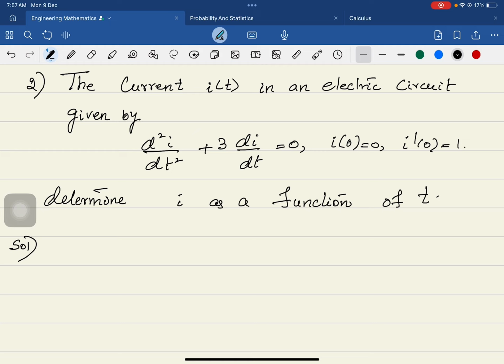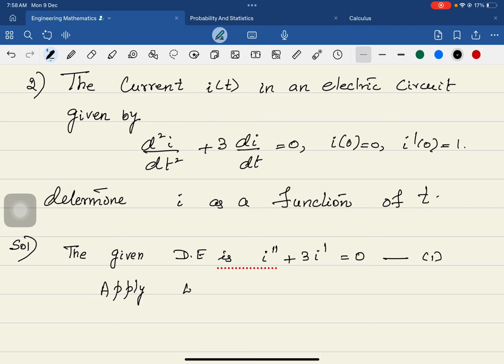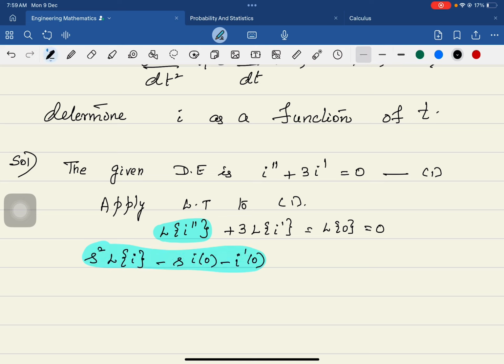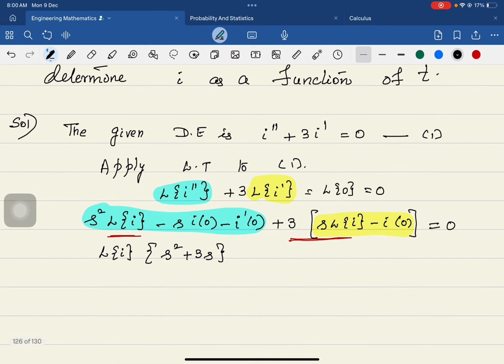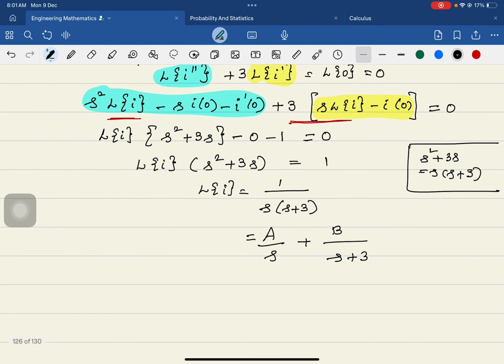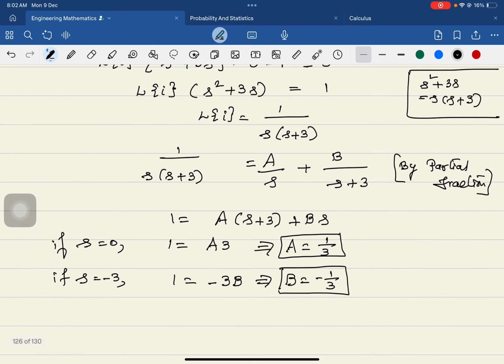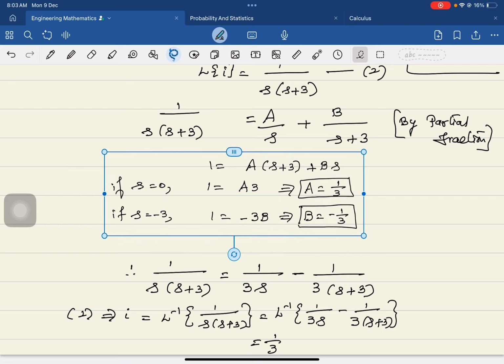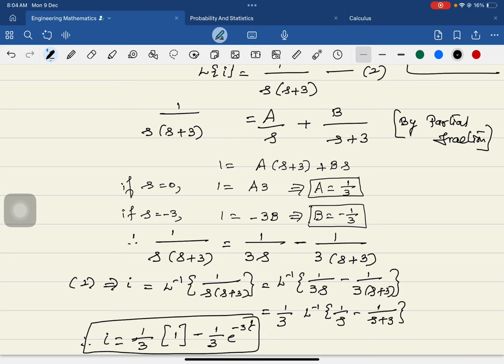Lecture 33- Applications of Laplace Transforms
Applications of Laplace Transforms

Querries

what is the laplace transform
laplace transform
what does the laplace transform tell us
laplace transform applications
understanding the laplace transform